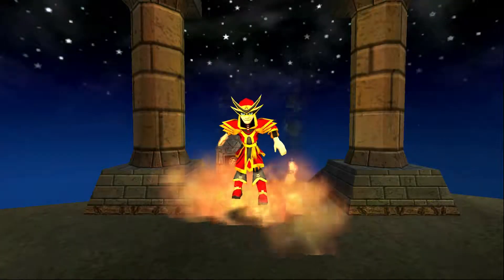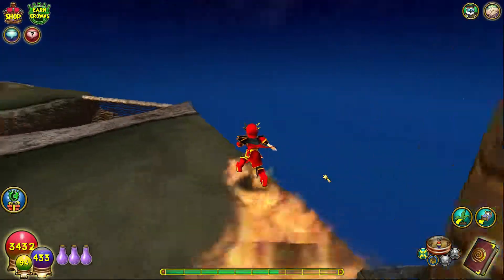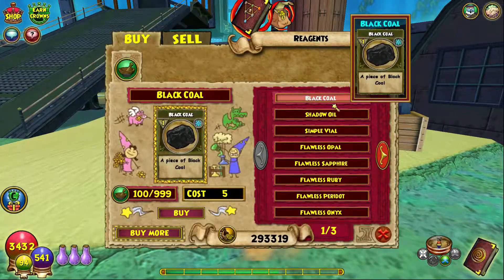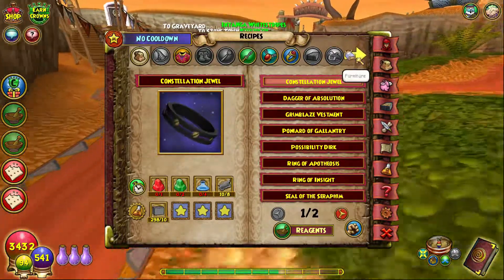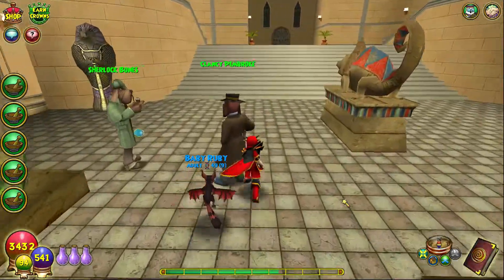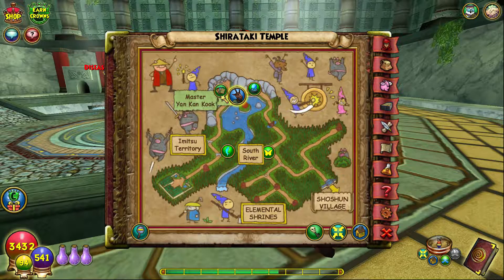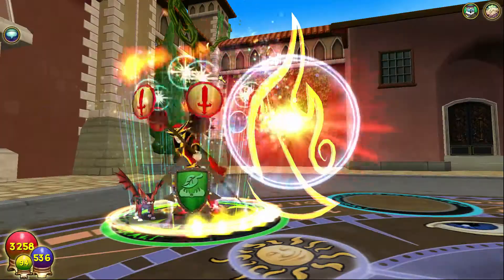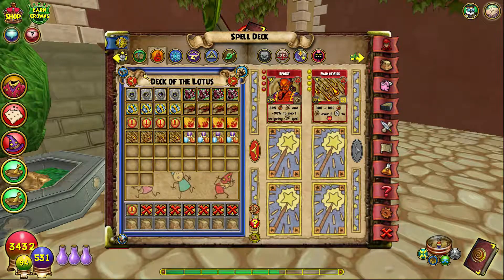BE WELL BEHAVED OR HE'LL FIND YOU! | Crafting Krampus - Wizard101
While Santa brings gifts, Krampus takes the children receiving the gifts! Better be good or he'll get you!